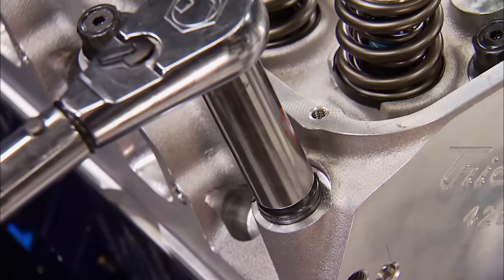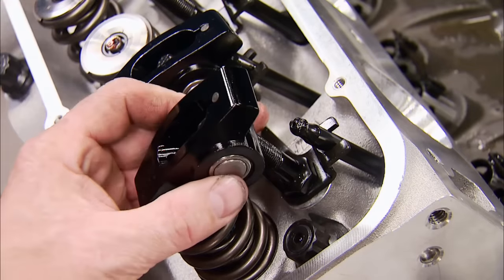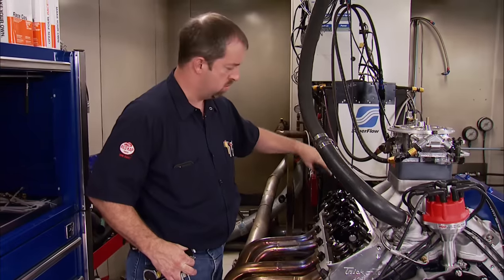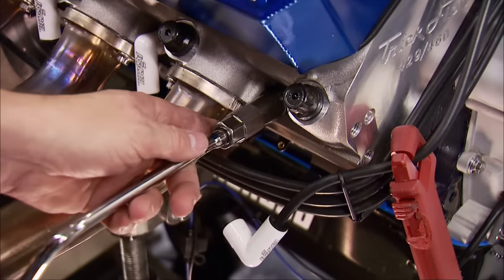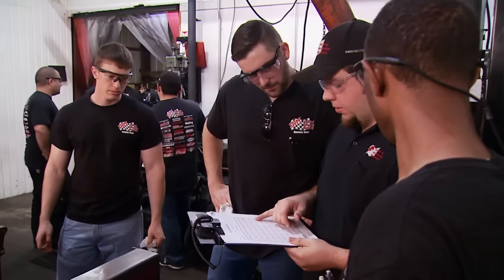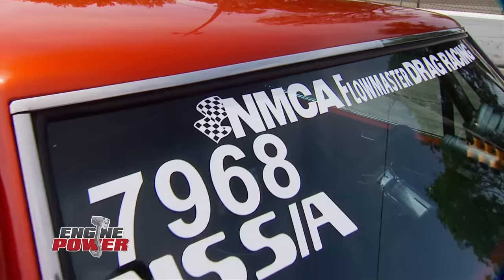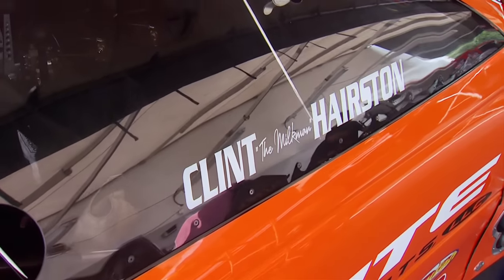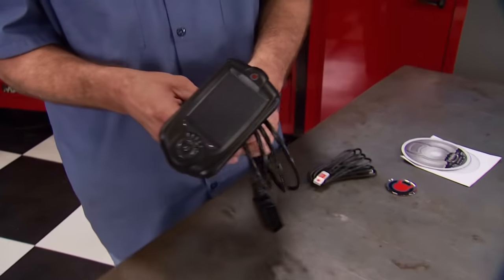Pressing the Limits of a Ford 557 by Adding Nitrous - Engine Power S2, E22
Pat and Mike button up their 557" Ford stroker and add a healthy dose of nitrous on the dyno.

PARTS USED IN THIS EPISODE:

Accel: Spark Plug Wires, Extreme 9000 Ceramic, Spiral Core, 8mm, Black, 45 Degree Boots, Ford, Mercury, V8, Set

ARP: Assembly Lubricant, for Engine Assembly and Fastener Installation, Ultra Torque, 1 Pint, Each

ARP: Cylinder Head Studs, Pro Series, 12-Point Head, Ford, 429-460, with Aftermarket/Stock Heads, Kit

Cometic Gasket, Inc.: Head Gasket, MLS, 4.500 in. Bore, .027 in. Compressed Thickness, Ford, 429, 460, Each

Comp Cams: Lifters, Mechanical Roller, Vertical Link Bar, Ford, Lincoln, Mercury, Set of 16

Dupli-Color: Duplicolor Tire Paint is designed to spray on freshly cleaned tires. The coating chemically binds itself to the tires to maintain shine longer and prevent fading

Dupli-Color: Paint, Metalcast, Anodized Color, Enamel, Gloss, Blue Anodized, 11 oz., Aerosol, Each

Holley: Carburetor, 4 Barrel, Holley Gen 3 Ultra Dominator, Gasoline - Dual Inlet, 1,150 CFM, Tumble Polished, Each

Meziere Enterprises,Inc.: Water Pump, Electric, 55 gpm, Billet Aluminum, Black Anodized, Ford, Lincoln, Mercury, 429/460, V8, Each

MSD Ignition: Distributor, Pro-Billet, Small Base, Magnetic Trigger, Mechanical Advance, Ford, 351C, 351M, 400, 429, 460

NOS: Nitrous Oxide System, Big Shot, Wet, 190-300 hp, 10 lb. Bottle, Blue, Dominator 4500, 4-Barrel, Kit

Trick Flow Specialties: Cylinder Head, PowerPort 325, CNC Comp Ported, Assy, 78cc CNC Chambers, Ford 429/460, Each

Trick Flow Specialties: Intake Manifold, R-Series, Aluminum, Single Quad, High Rise, Dominator Flange, Fits Ford 429/460 Heads, Each

Trick Flow Specialties: Rocker Arms, 1.73 Ratio, 7/16 in. Stud, Full Roller Design, Aluminum, Ford 351C, 351M/400, and 429/460, Set 16

Trick Flow Specialties: Valve Covers, Tall Height, Cast Aluminum, Natural Finish, Ford 429/460, Pair

National Muscle Car Association: NMCA Drag Racing Series

Pace Performance: FITECH - 4 Injector System for up to 600HP

Pennzoil: Pennzoil Ultra Platinum, Full Synthetic Motor Oil with PurePlus Technology, 10-30, 5qt

School of Automotive Machinists: School of Automotive Machinists in Houston, TX

The Industrial Depot: Fasteners, Hardware, Shop Supplies